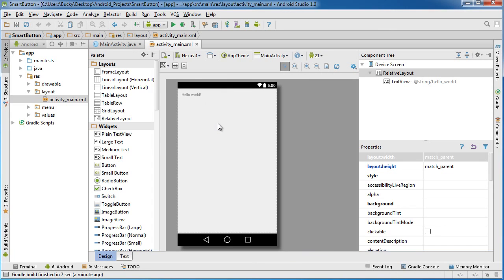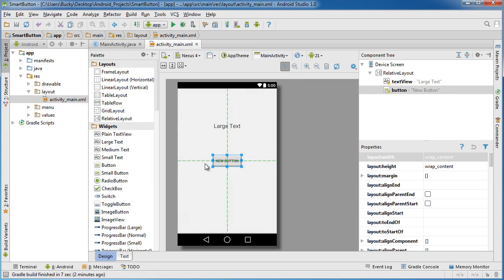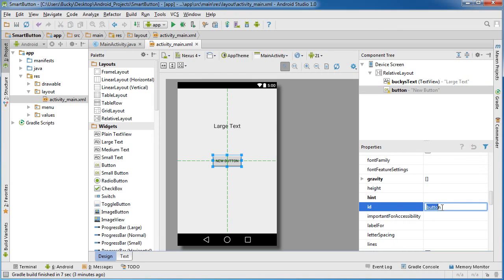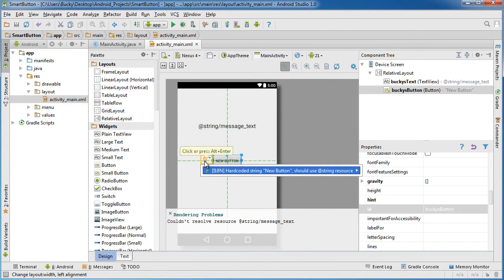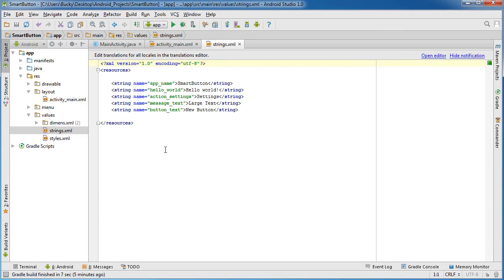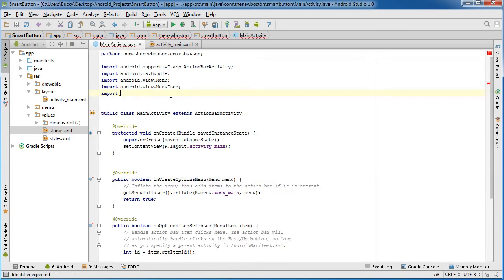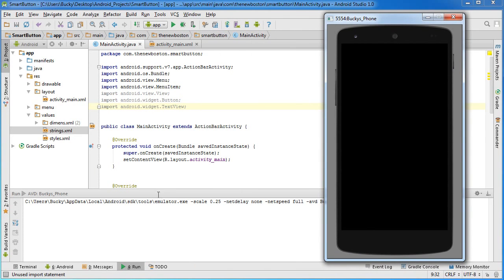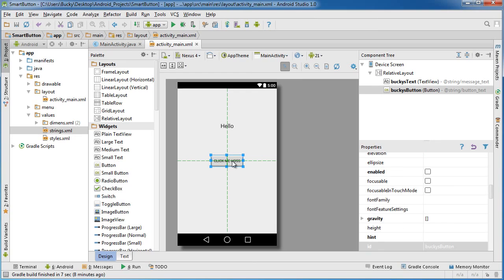Android App Development Lesson 18 Event Handling